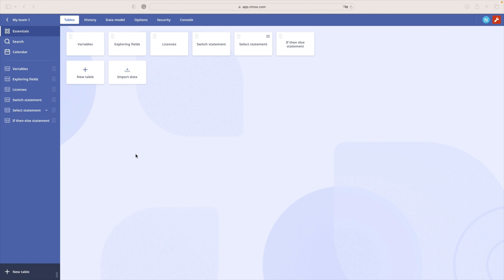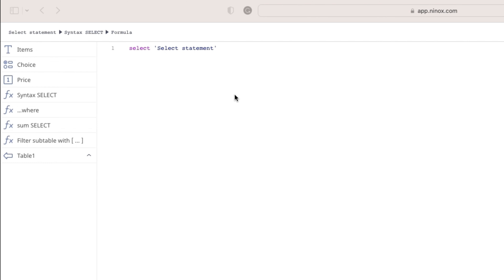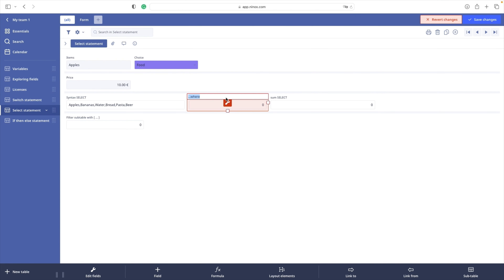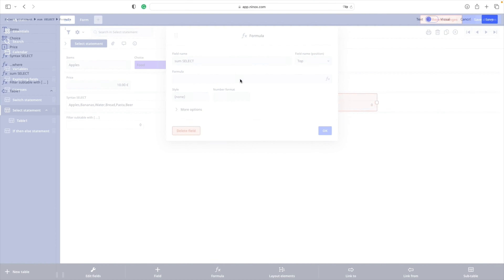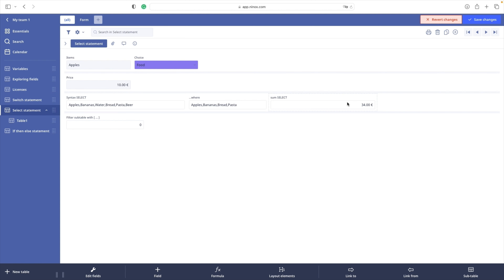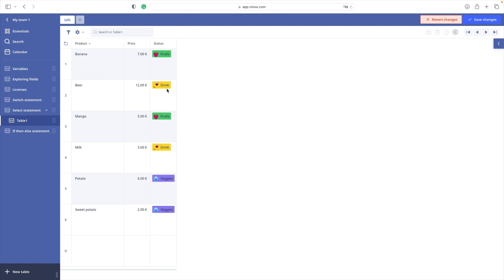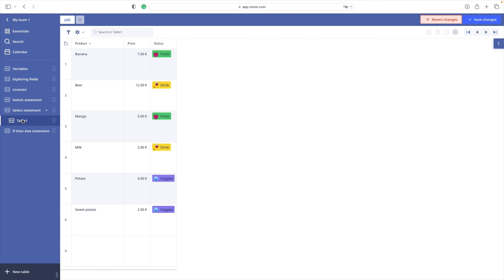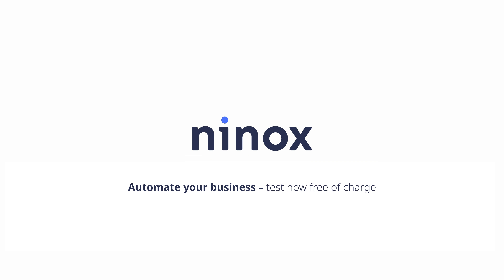Select Statement | Intermediate #5 | Ninox Tutorials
A Select Statement retrieves data from one or more database tables or database views. In most applications, Select is the most commonly used data manipulation language (DML) command. As SQL is a declarative programming language, Select queries specify a result set, but do not specify how to calculate it.

In our documentation you will find an illustrated step-by-step guide to the topic “Select Statement”

Select syntax 1:00
Use condition where 2:22
Example with sum() 3:48
Use of squared brackets 5:50